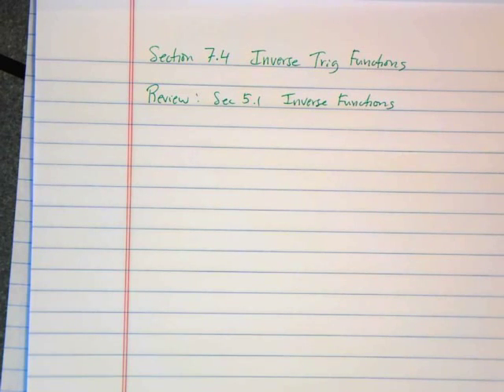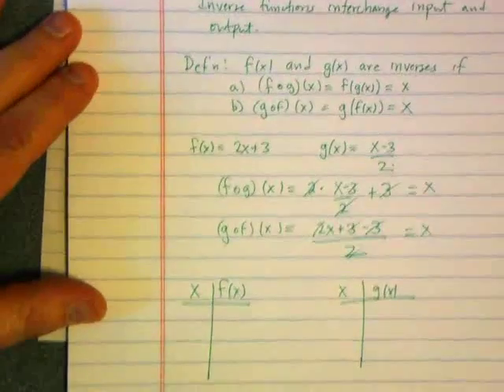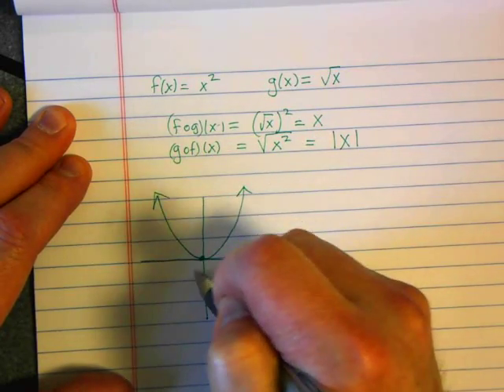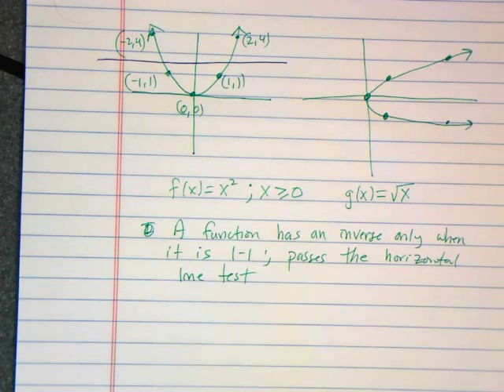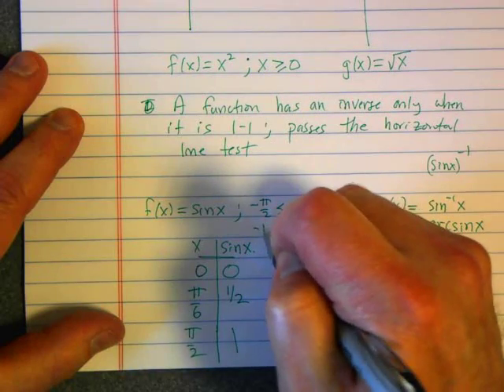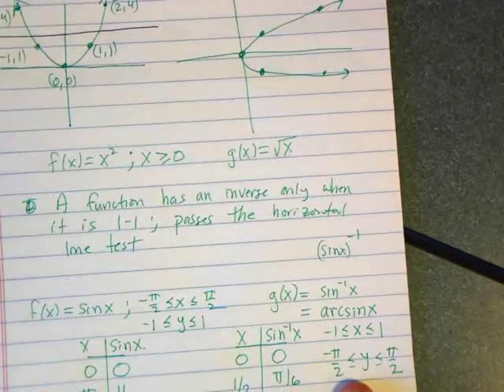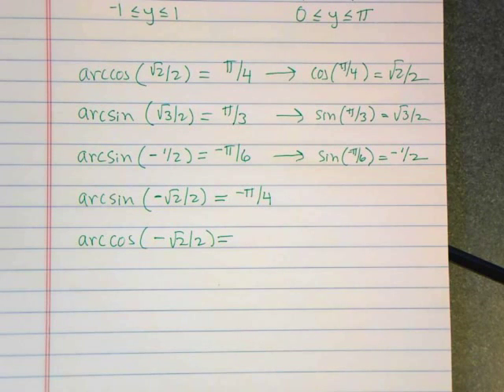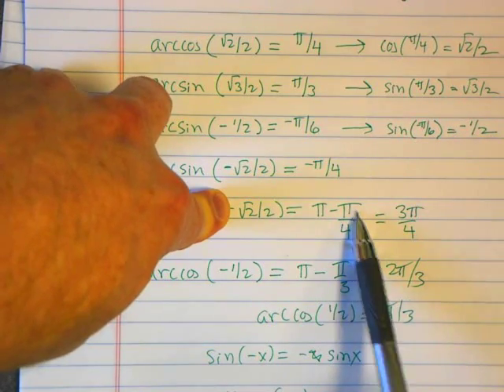Math1412 Bittinger 7-4a